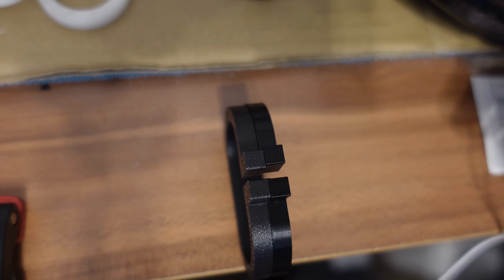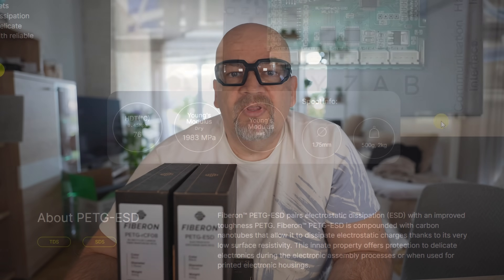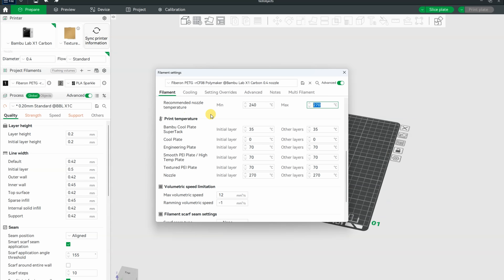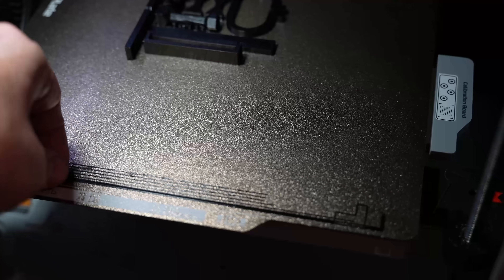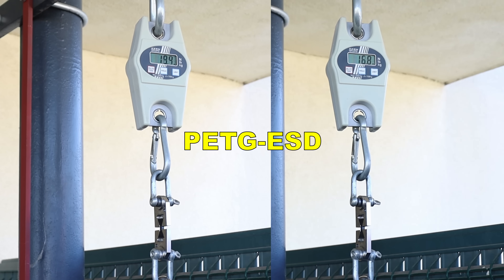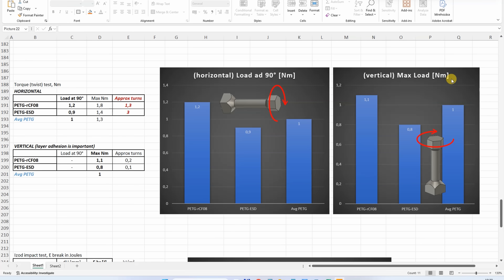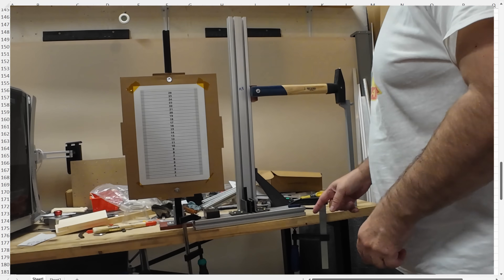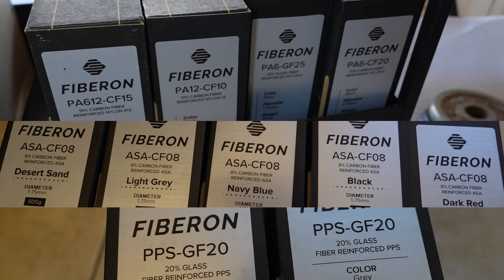Testing Polymaker Fiberon PETG-rCF08 & PETG-ESD Filaments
In this video I test two special Polymaker Fiberon filaments: PETG-rCF08, which is a recycled carbon fiber reinforced PETG, and PETG-ESD, a filament designed for electrostatic discharge safe applications. I go through unboxing, printing, and mechanical testing, so you can see how they perform in real use cases.

Chapters:
0:00 Introduction
0:33 About PETG-rCF08
1:44 About PETG-ESD
2:25 Unboxing
4:11 Slicer settings
4:41 3D printing (rCF08)
5:52 3D printing (ESD)
8:19 Tensile test
8:47 Layer adhesion
9:20 Shear test
9:57 Torsion test
10:50 Creep test
11:59 Bending test
12:39 Impact test
13:14 Temperature test
13:50 Bracket test
14:08 All results
14:49 Conclusions